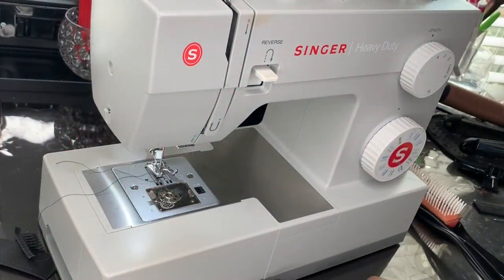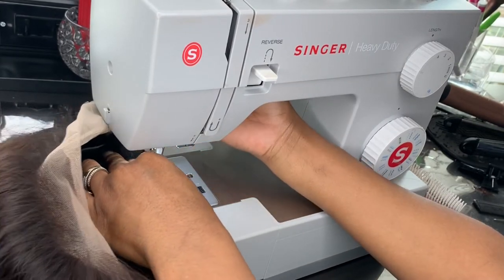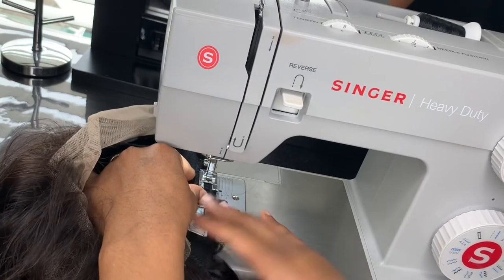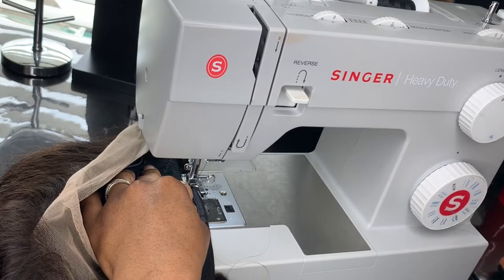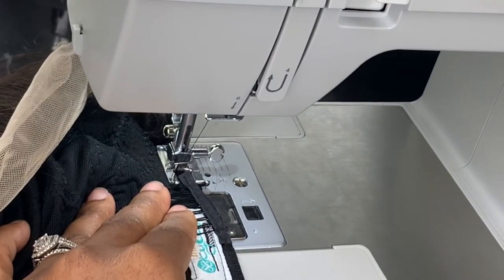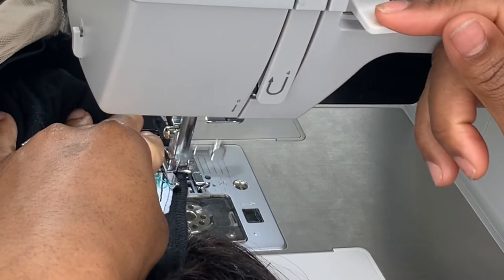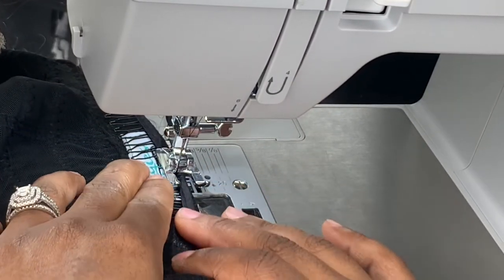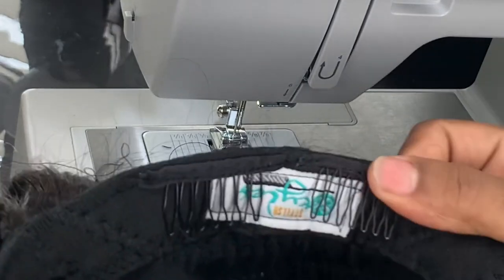How To: Add Combs into Wigs using sewing machine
I'm Tee, the owner of Stylishstylesbytee and in today's video I will be showing you how to install combs into your wigs using your sewing machine.

SHOP WITH US:
Stylish hair, products & wigs: